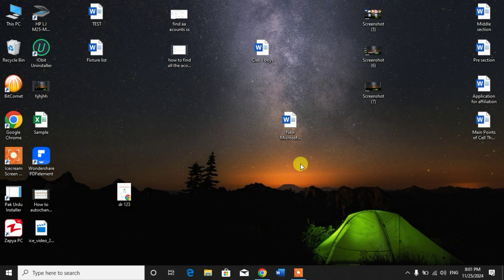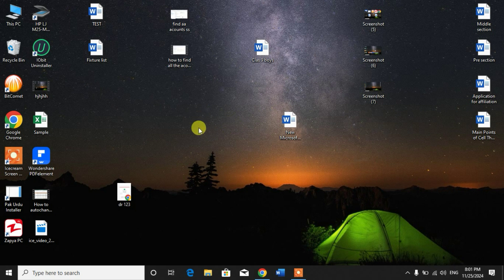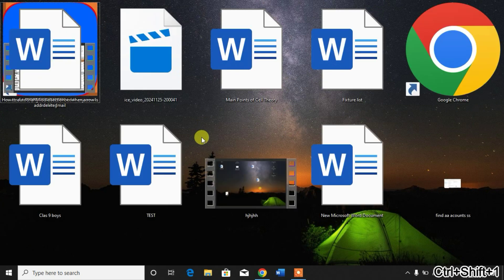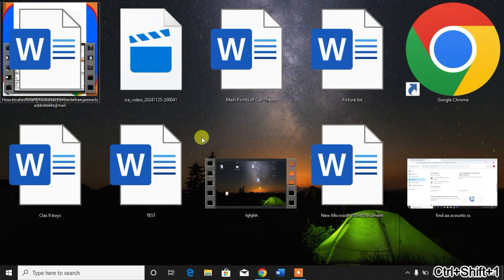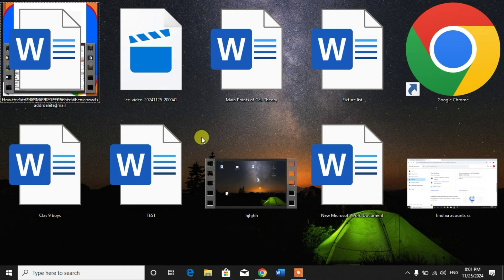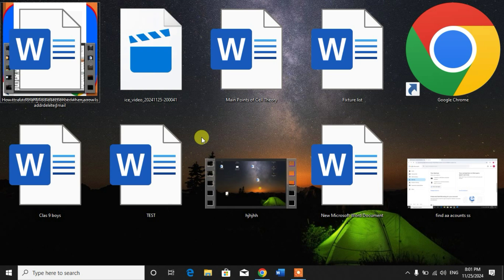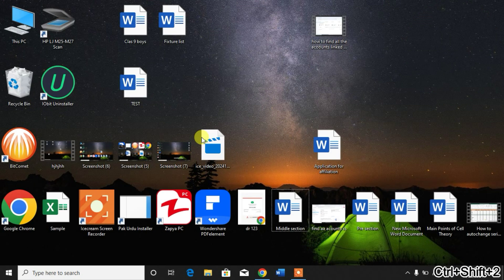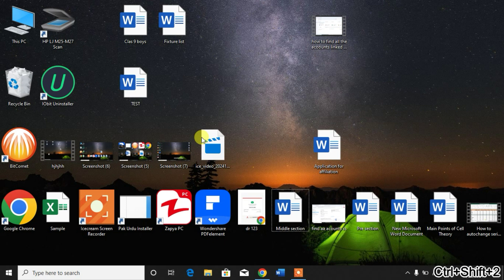Shortcut Key to Change Icon Size in Any Windows | Shortcut Keys to Increase or Decrease Icon Size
This Video tutorial will show you the shortcut keys to change icon size in any window. After watching this video tutorial you will be able to increase or decrease icon size in Any Windows 10.
This Video Tutorial may work in any window.